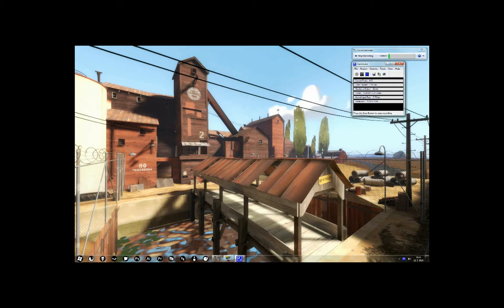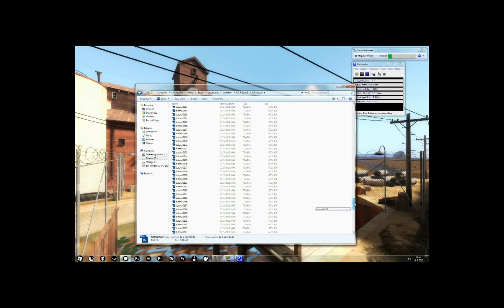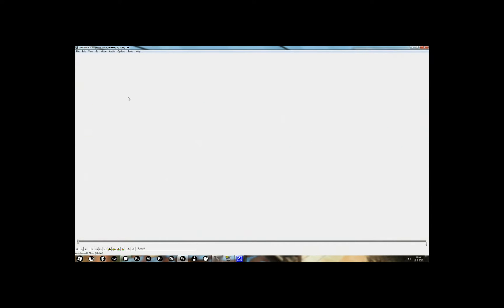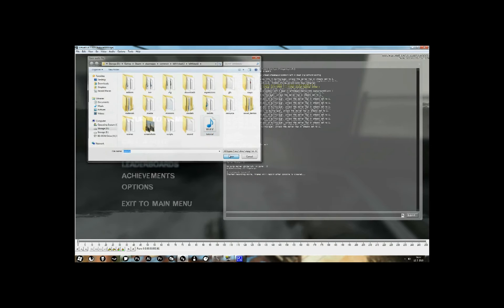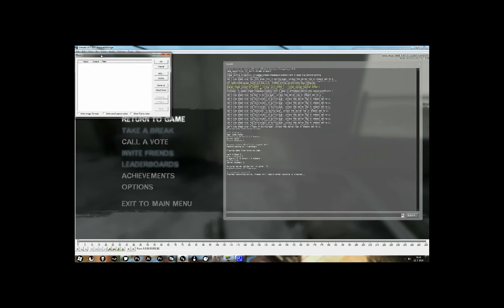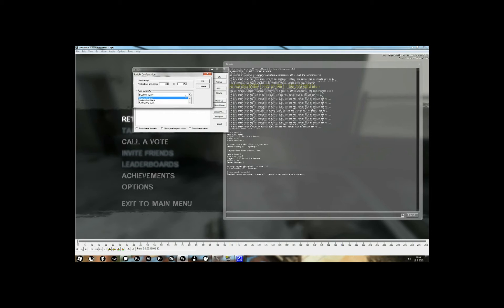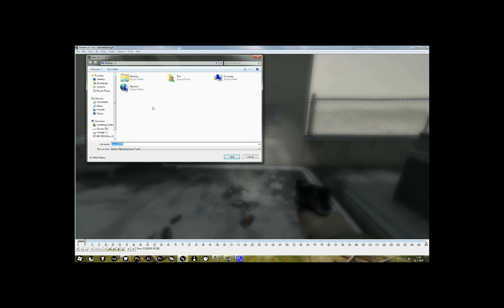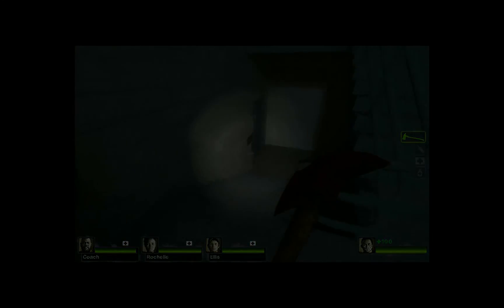Recording and Converting in Source Games (Part 2)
A tutorial on how to record and covert demos in source games. Part 2 of 2.